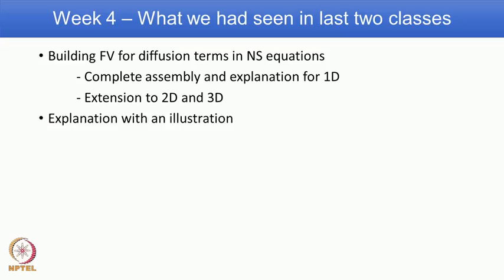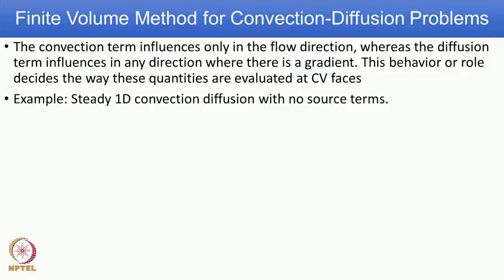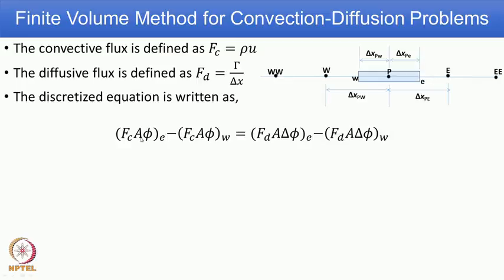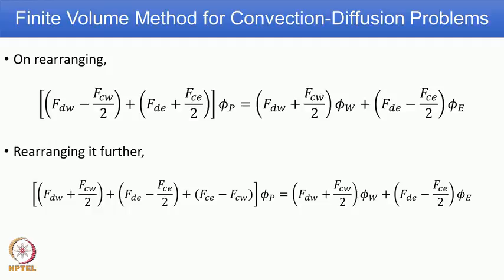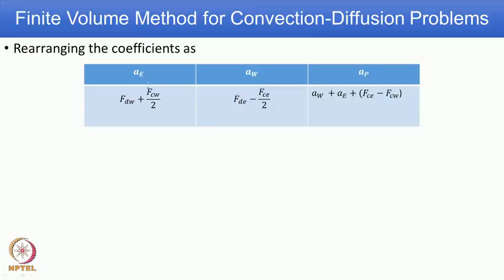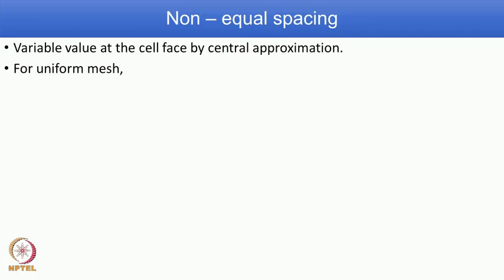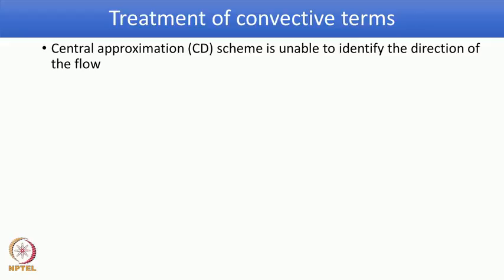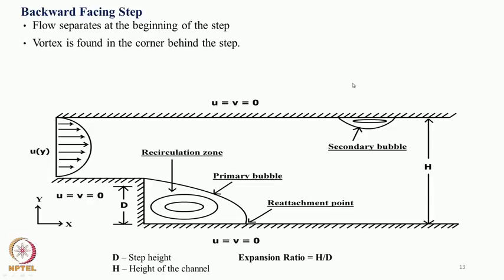Week 4 Module 3